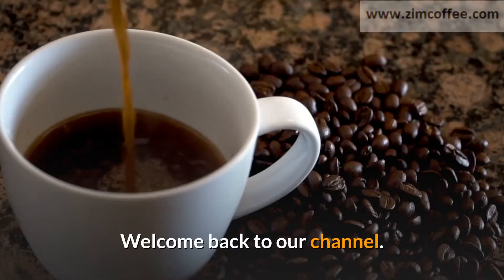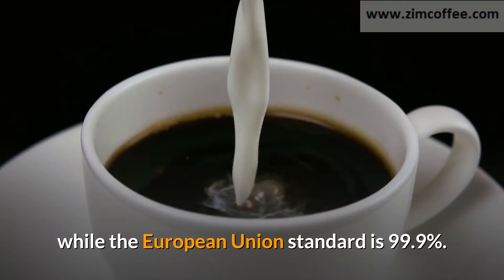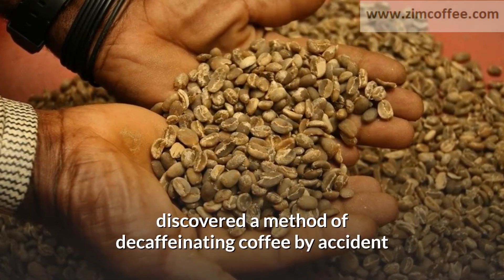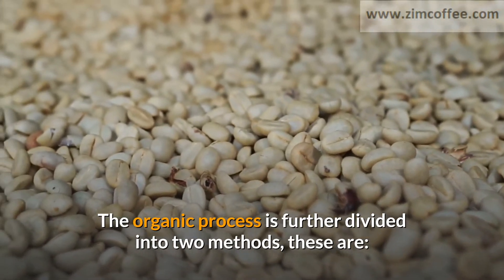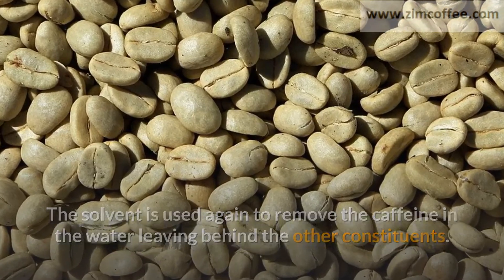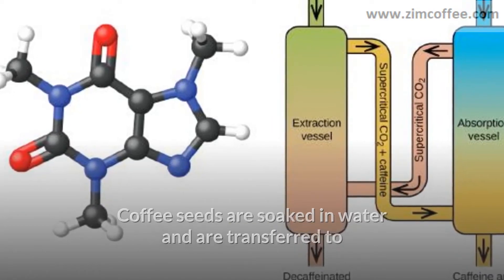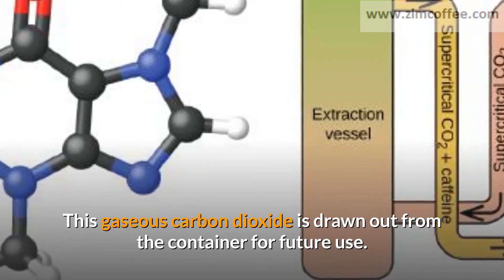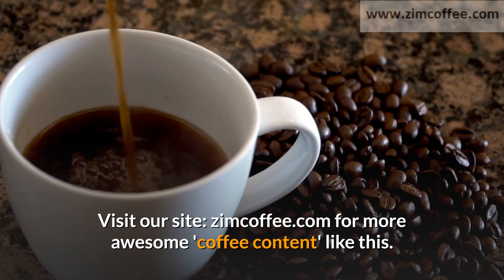How to Decaffeinate Coffee [Coffee Decaffeination Processes]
There are four methods of decaffeinating coffee - Direct, Indirect, Swiss water, and Carbon dioxide methods. Here are detailed steps on how to decaffeinate coffee

The decaffeination process is done when the coffee seeds are still green before they are roasted. This is to remove caffeine to maintain the quality of coffee produced.

The decaffeination process is classified into two:
i. Solvent-based or organic process.
ii. Non-solvent or inorganic process.